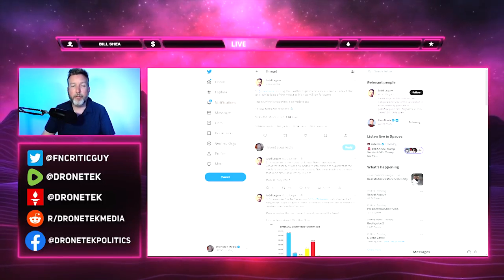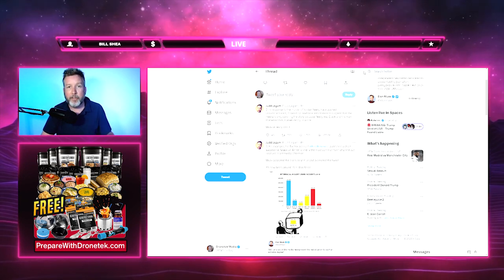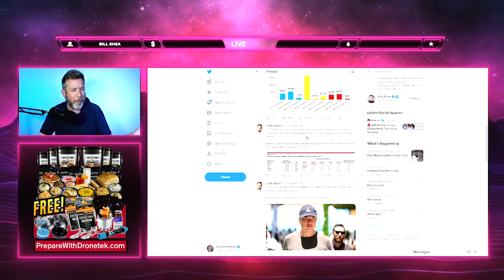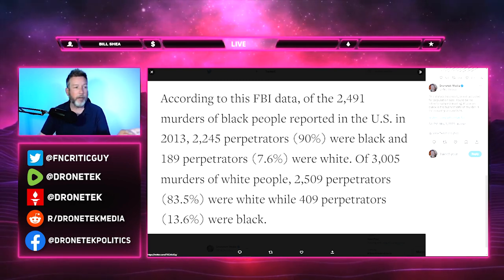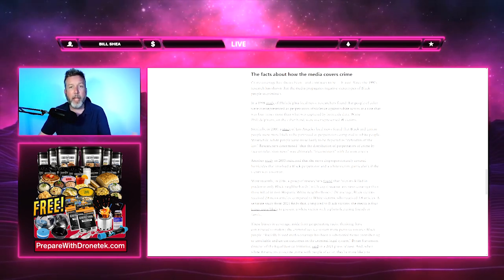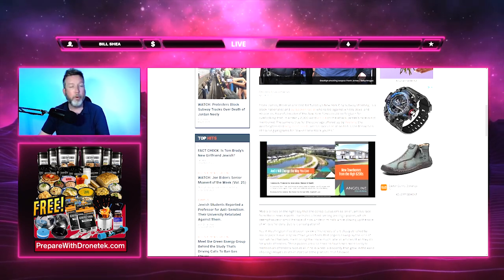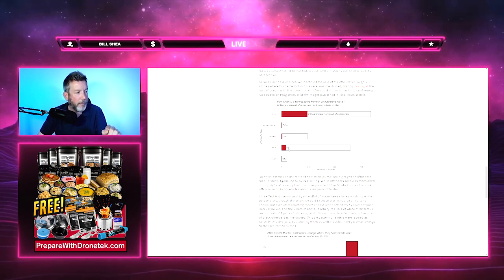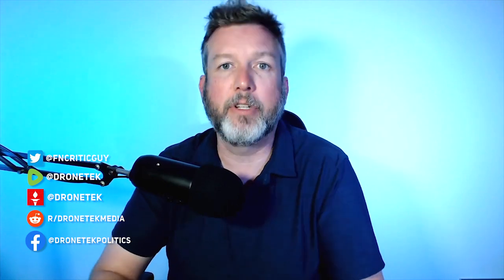WOKE Reporter FAILS to Debunk Elon Musk Crime Data Meme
⭐️⭐️⭐️ Purchase 4-week Emergency Food Supply
   • Free Twitch Strea...

Subscribe to my entertainment channel, I have a drone now and will be putting the videos on that channel since this one is shadow banned and demonetized soon as I pick up my commercial license!